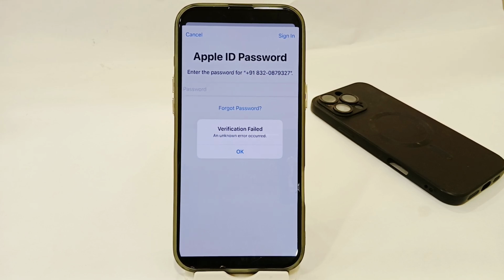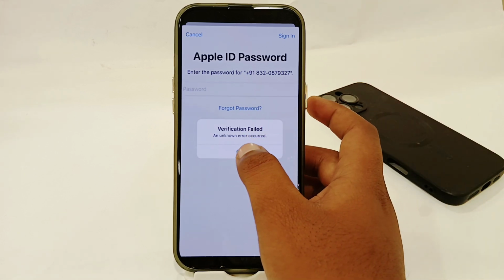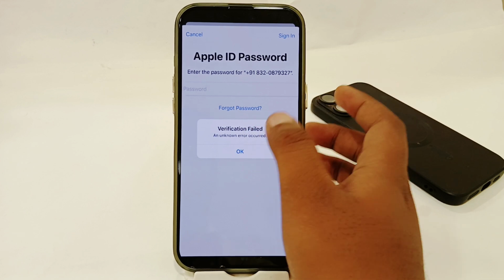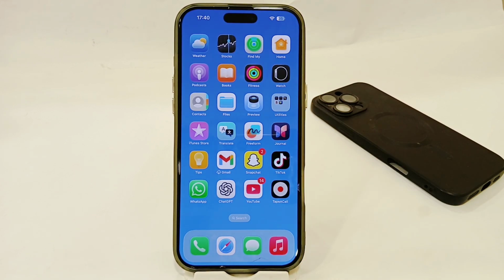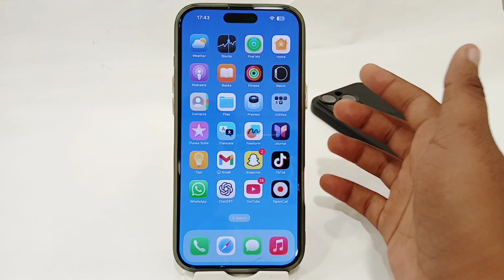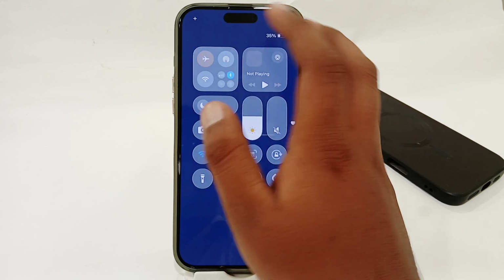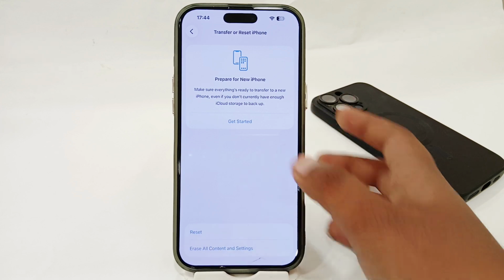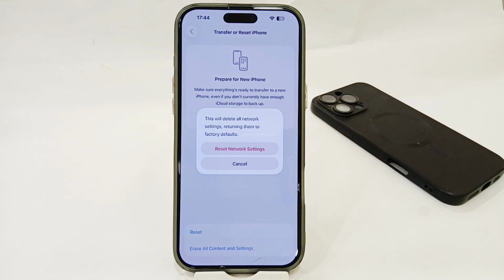How to Fix "Verification Failed - An Unknown Error Occurred" on iPhone & iPad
Getting the frustrating "Verification Failed - An unknown error occurred" message when trying to sign in to your Apple ID, App Store, or iCloud? This vague error can happen during setup, updates, or app downloads and has several potential causes.

In this video, I'll walk you through the complete troubleshooting process to resolve this verification error on both iPhone and iPad. We'll cover network issues, date & time settings, software conflicts, and more.

This "unknown error" is typically related to network connectivity, incorrect device settings, or temporary Apple server issues. By following these steps in order, you should be able to identify and resolve the underlying cause.